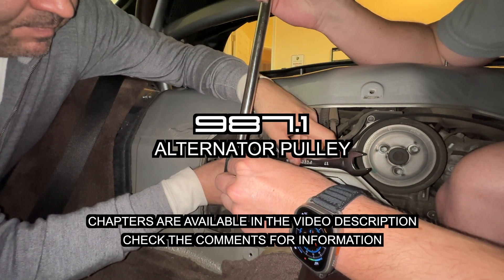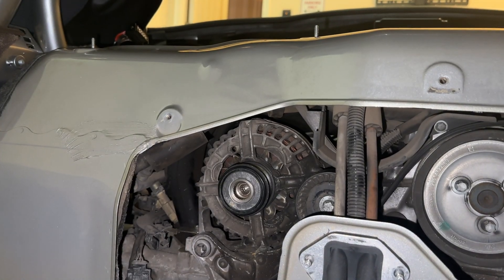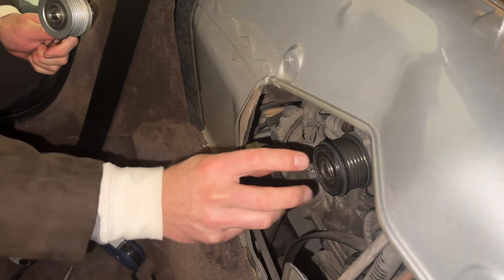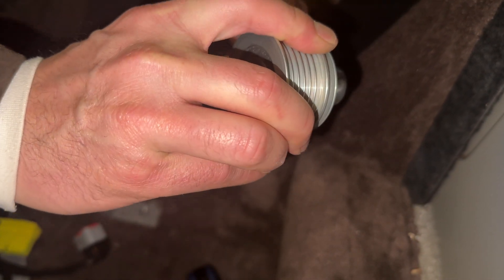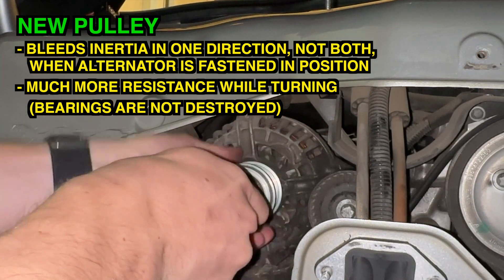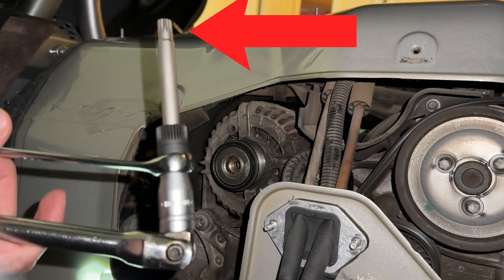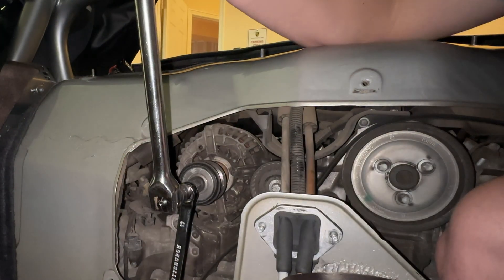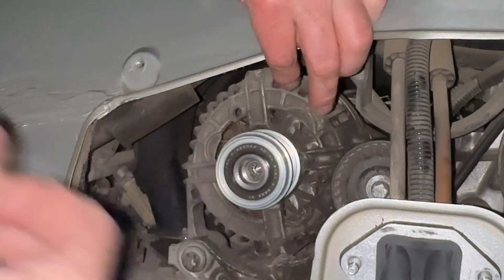Alternator Pulley | Porsche Boxster (987.1 and 987.2) (2005 - 2012)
A check battery alternator error is not always caused by a non functional alternator on the Porsche Boxster (987.1 and 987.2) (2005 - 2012). If your battery is not charging then it's entirely possible you don't need to replace the whole alternator. Just a pulley will do.

On many Porsche models, the Germans installed a specialized pulley onto the alternator, called a freewheeling pulley that allows the alternator to freewheel and bleed off inertia between 'abrupt' higher RPM engine speed changes. This helps prevent wear and tear on the belt and mitigates the risk of the belt jumping off. Unfortunately, this is fancy, and fancier things are more complicated and break.

In this video we show how to diagnose this pulley, how to replace it, the parts and tools required, and share a trick to make it easier to remove it.

*TOOLS*
Search online for "Alternator Decoupler Pulley Socket - CTA 8088"

*CHAPTERS*
00:00 Introduction
00:49 Service Mode
01:03 Optional | Remove Passenger Seat
01:11 Remove Belt
1/2" Drive Breaker Bar
01:21 Bad Pulley Diagnosis
03:06 Pulley Removal Tool
03:21 Remove Pulley
Protective Gloves
04:27 Install Pulley
04:48 Reinstall Belt
05:00 Seats & Exit Service Mode